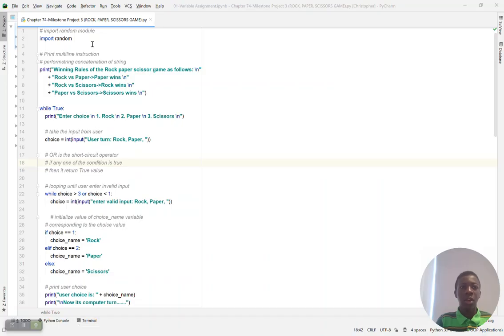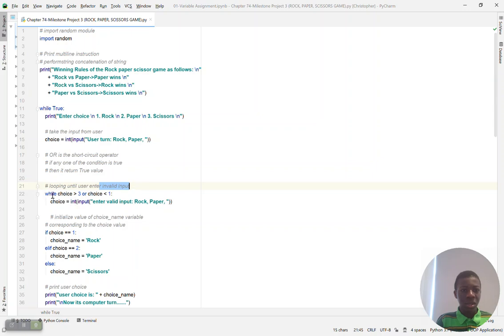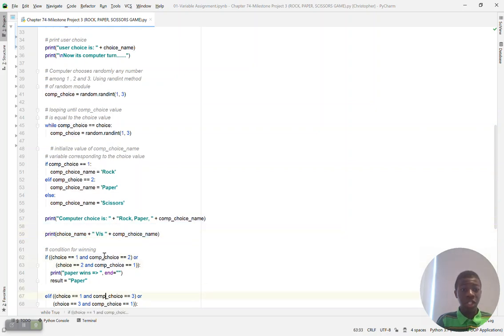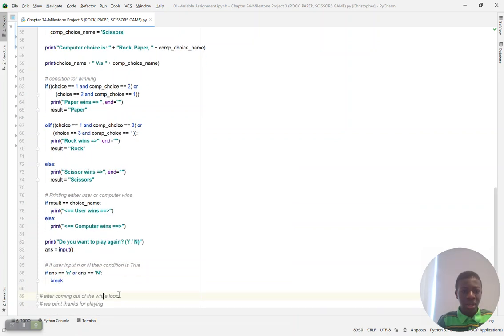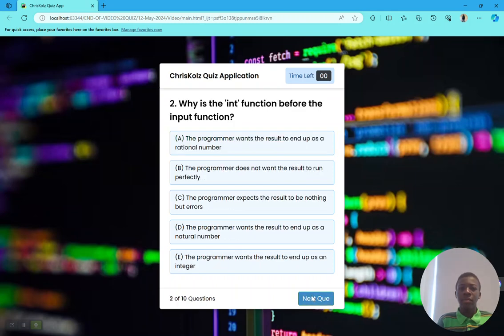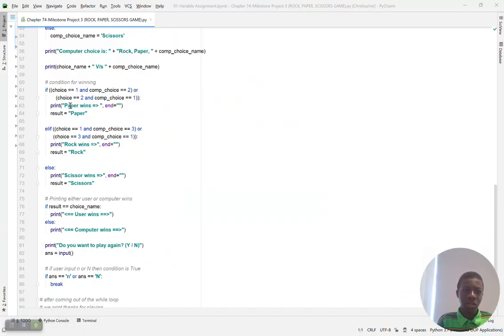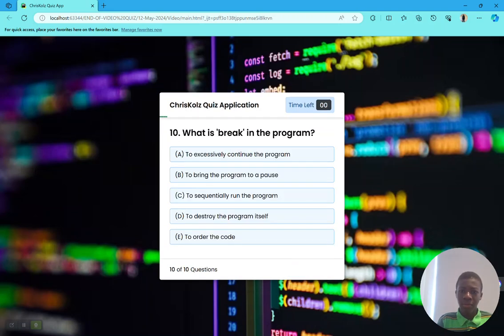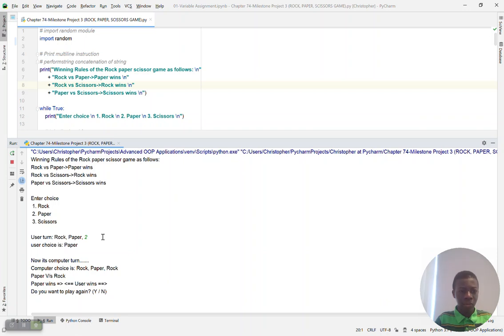Rock, Paper, Scissors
In this episode, we are going to learn how the rock, paper, scissors program works in python programing and the sequences of code that led to the end-result of the program and also we are going to cover what comments are in python and how they are used to guide programmers in the code.
This video will cover the following skills
- Random Module
- Input Function
- 'Int' Function
- While Loops
- If Statements
- Elif Statements
- Else Statements
- Comparison Operators
- Logical Operators
- Break Function
With these given, the video will entail the explanations given to each of these programming terms.